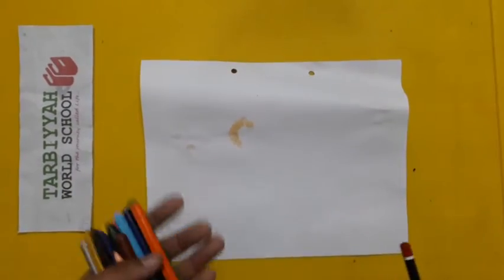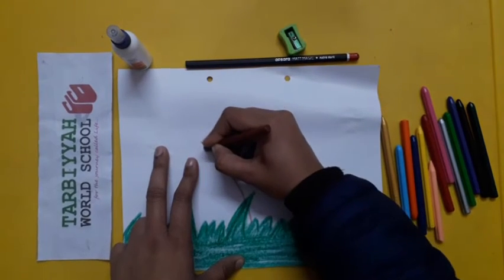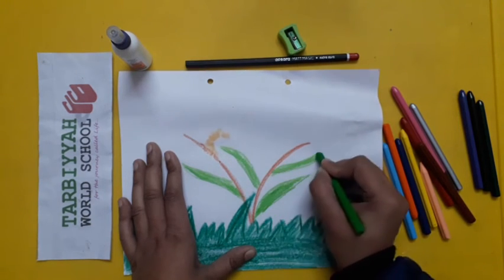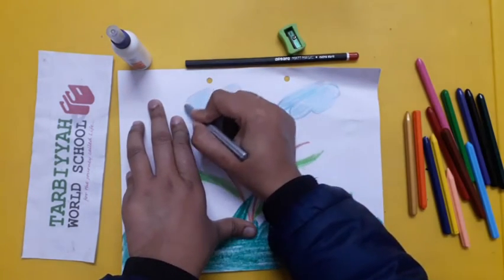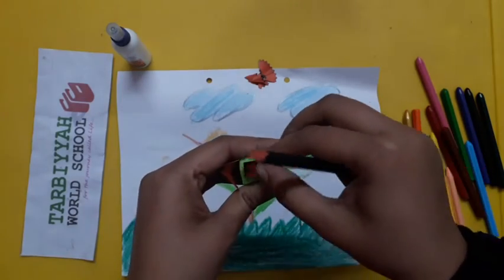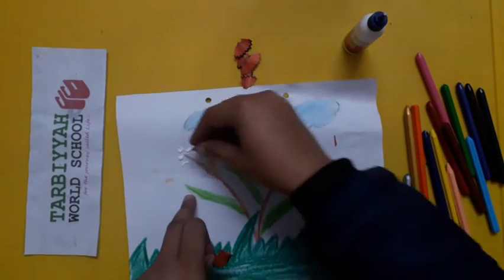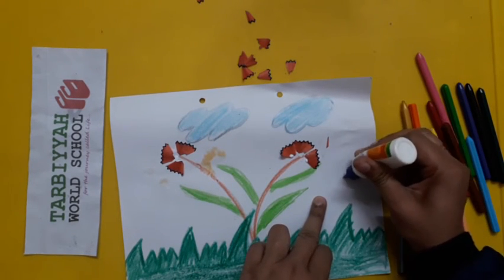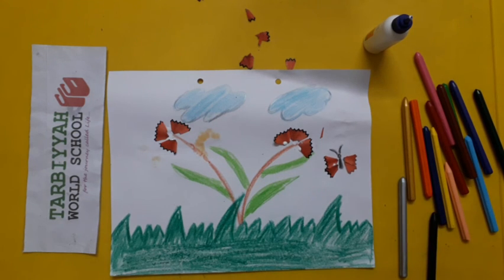Activity ~ Pencil Shaving Art